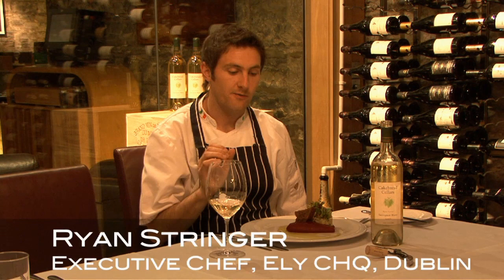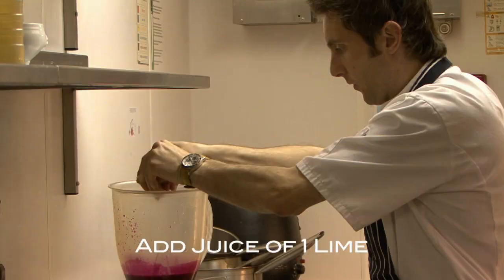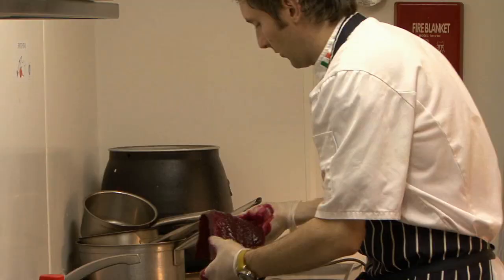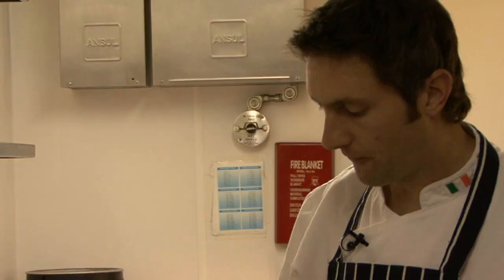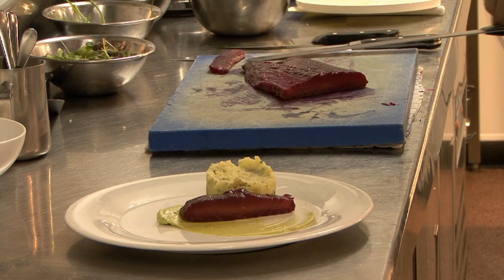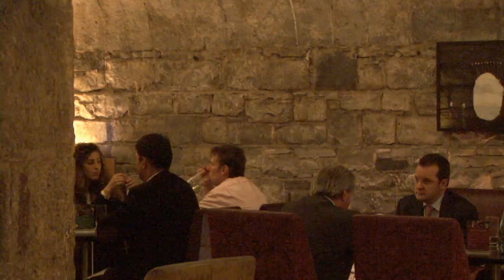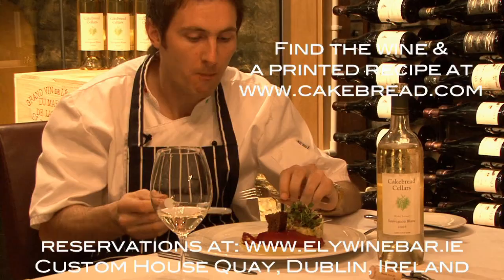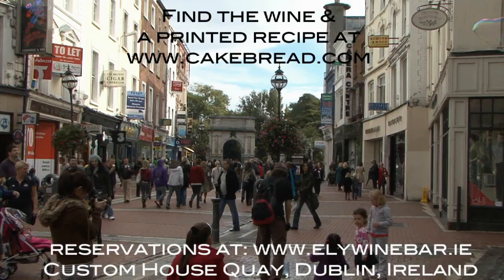Cakebread Cellars Sauvignon Blanc with Beet Cured Salmon Gravad Lax from Chef Ryan Stringer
Cakebread Cellars at 8300 St Helena Hwy, Rutherford, CA (ph. 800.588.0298)
Our second 'on location' video filming with American Harvest Workshop alumni Ryan Stringer filmed at Ely Wine Bar in Dublin Ireland.  Chef Ryan describes how he makes this wonderful Beet Salmon special with Cakebread Cellars Sauvignon Blanc.